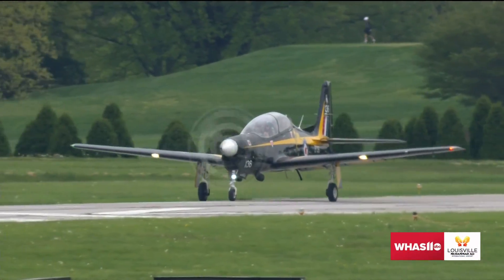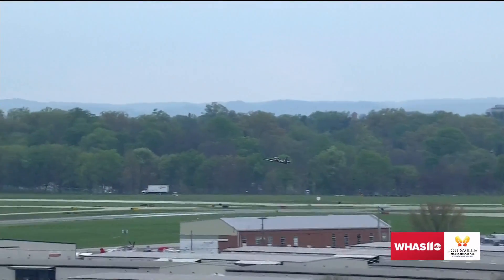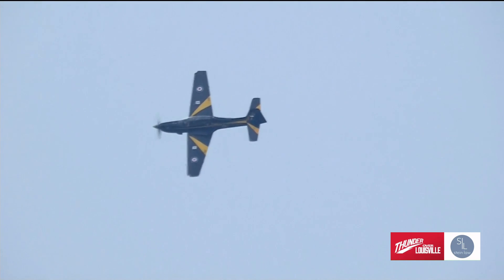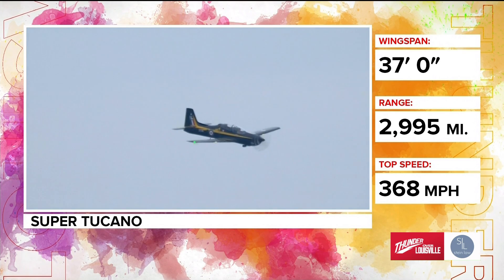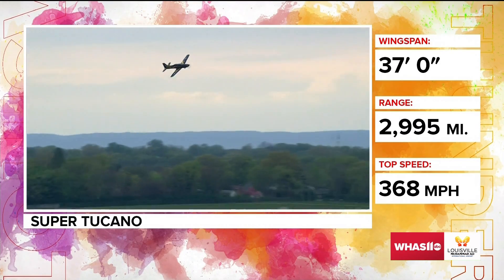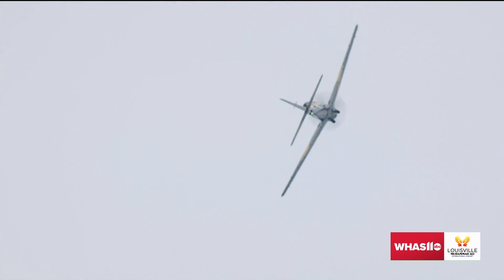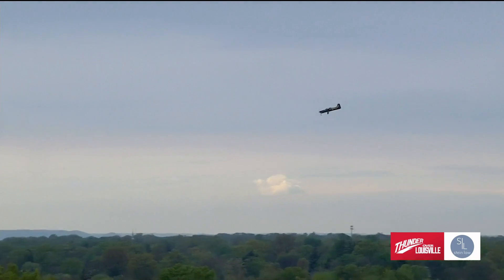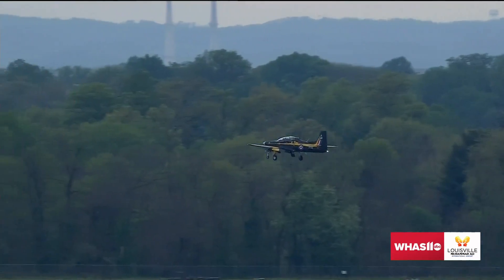Louisville's Lee Leet honored during Thunder Over Louisville air show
The man who trained Lee Leet pays tribute to him by flying the Tucano in Thunder Over Louisville 2021 Air Show.